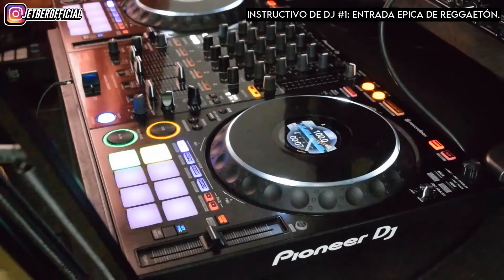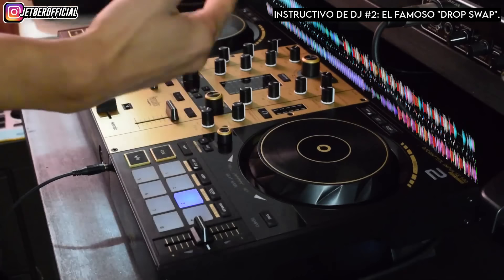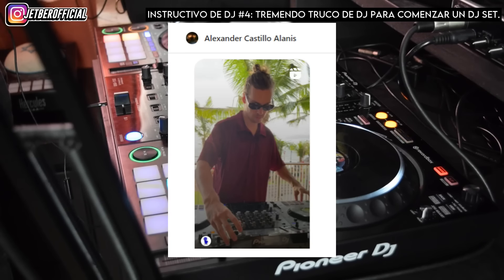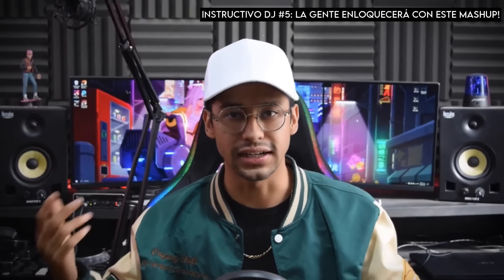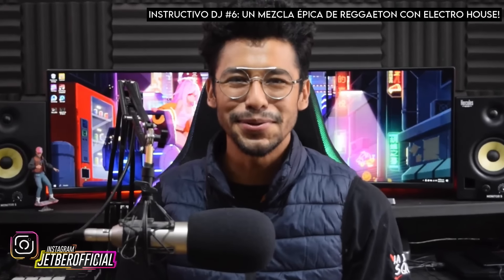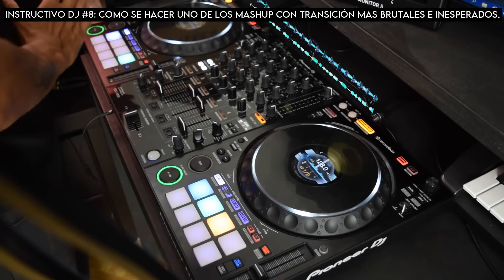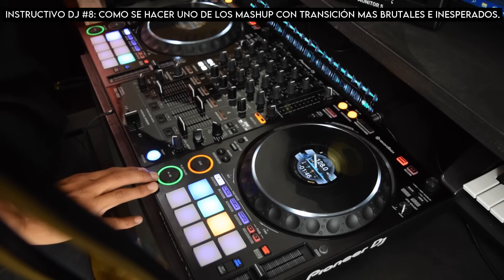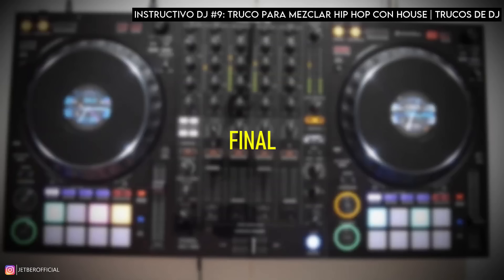LOS 9 DJ TRUCOS Y DJ TRANSICIONES DE "INSTRUCTIVO DE DJ"🔥🤯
ABRAZOOOOOS!!!

:'D